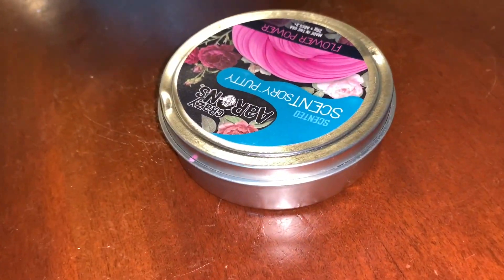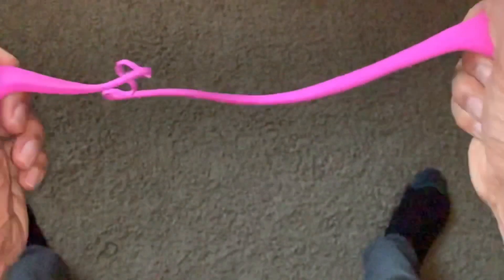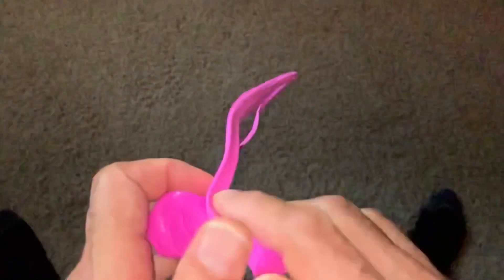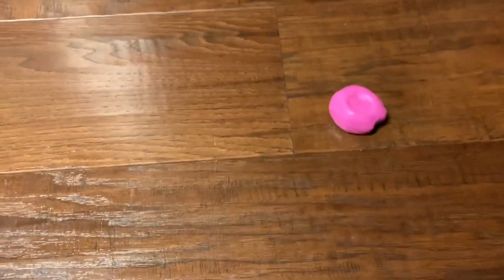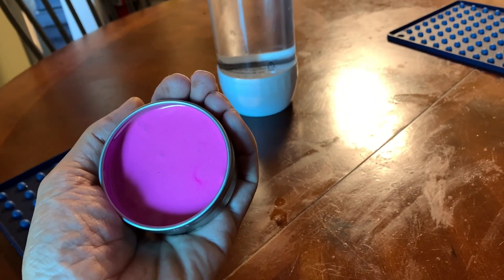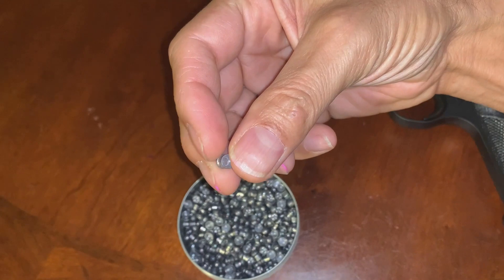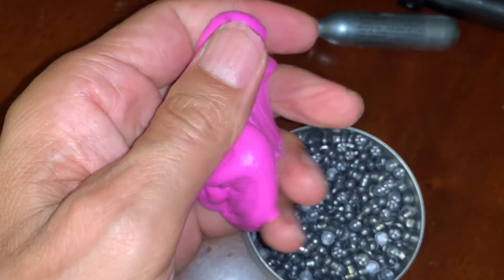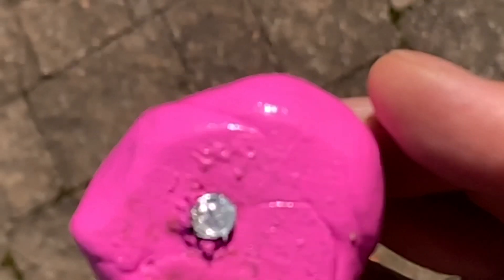Will Silly Putty Stop a Bullet?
In this experiment we see if non Newtonian material such as silly putty will stop a bullet.